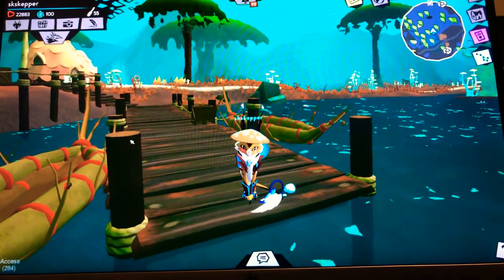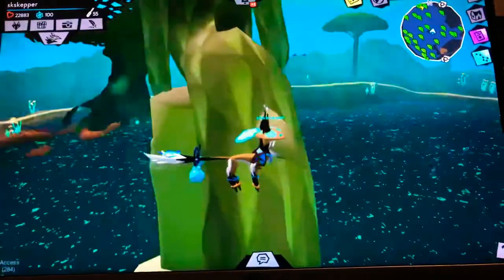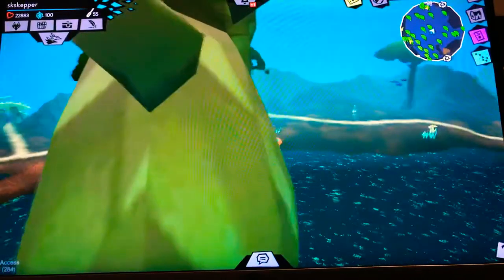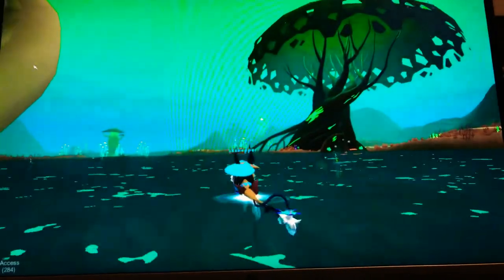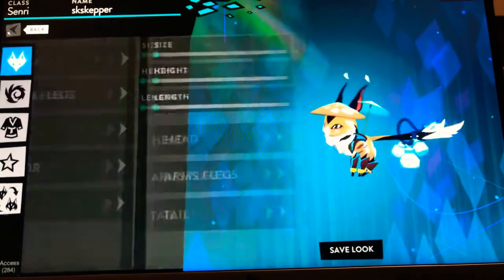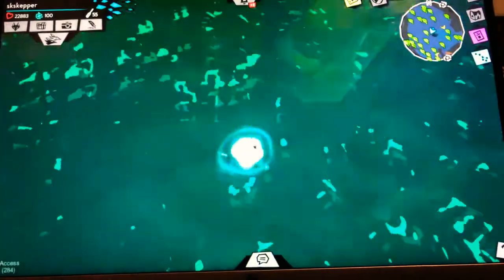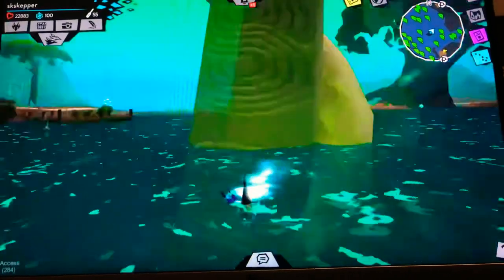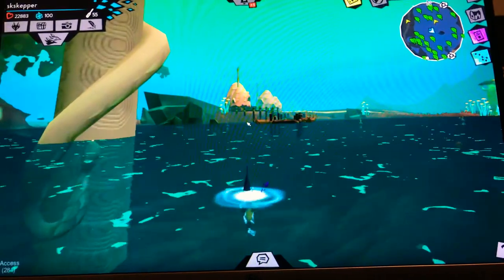Why exactly is the Mistbreath Fountain clogged?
Who knows why it’s clogged? Maybe Rocko was wrong.